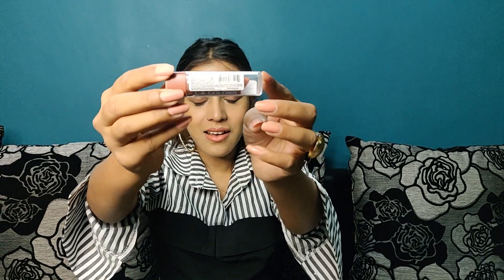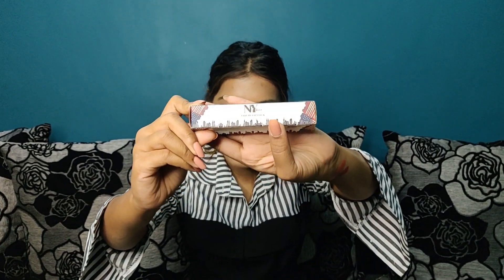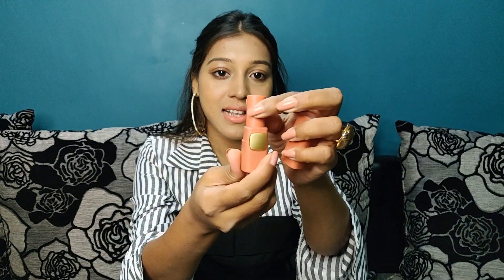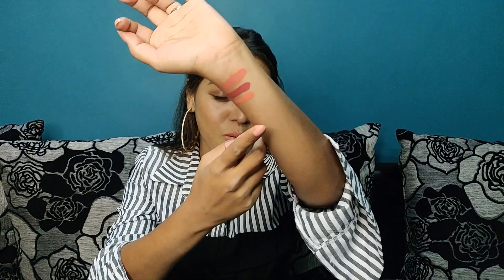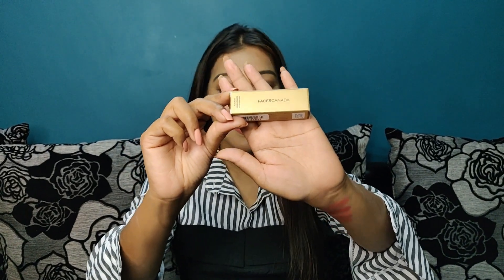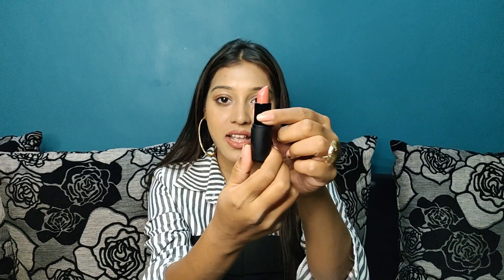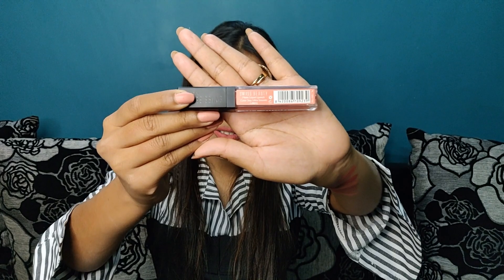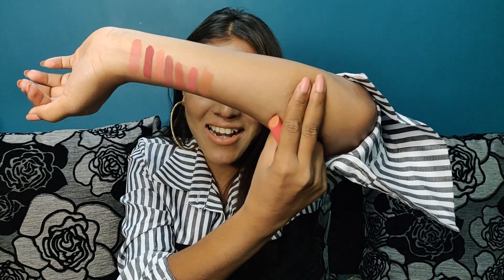NUDE LIPSTICKS FOR MEDIUM TONE | UNDER Rs. 249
Hello My Divas,

My sincere apologies for postponding the video upload.

Hope you liked my video and review. Here are the details according to the sequence:

1) L.A Colors Matte Lipstick - Caramel Cream
Sale Price- Rs. 125

2) NY Bae Liquid Lipstick Red- Geek Out At The Arcade

3) Miss Rose Soft Paint Matte Lipstick Waterproof Long Lasting

4) Darling Isabella Liquid Lipstick Windsor Castle Maquillage Duchess Dusky Brown 17

5) Faces Canda Weightless Matte Finish Lipstick - Buff Nude 05

6) Swiss Beauty Matte Lip Ultra Smooth Matte Liquid Lipstick 08 Natural Tone

7) Blue Heaven Splash Super Matte Lipstick - Dusky Nude

8) Stay Quirky Badass Lip Crayon Nude- Someone Got Some

9) Bella Voste Ulti-matte Nude Lipstick with Argon Oil- Sexy Brown 03

Check out the links above and purchase your Nudes right now.